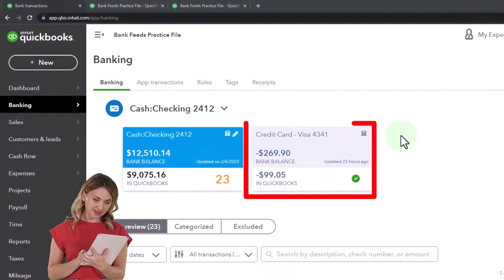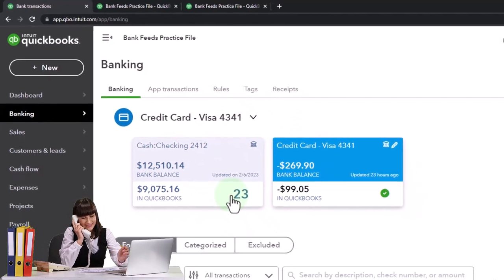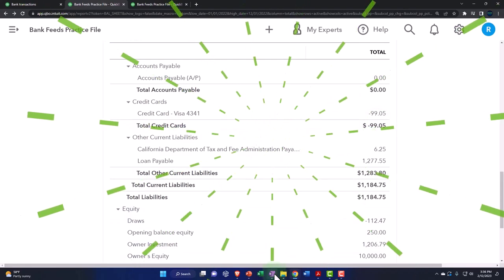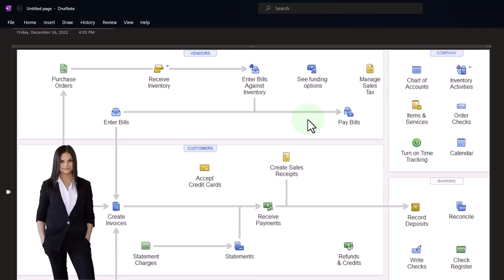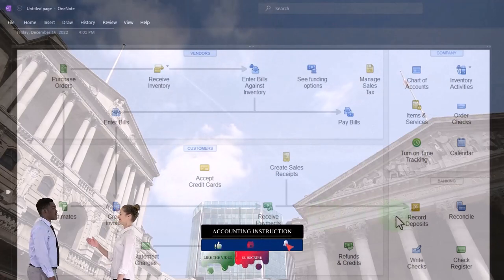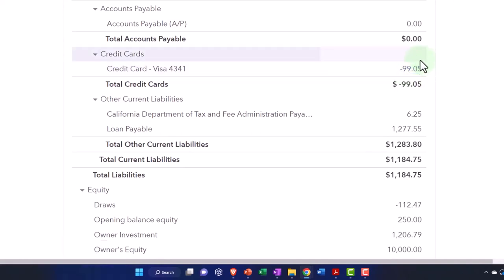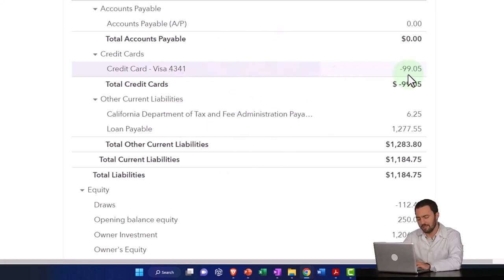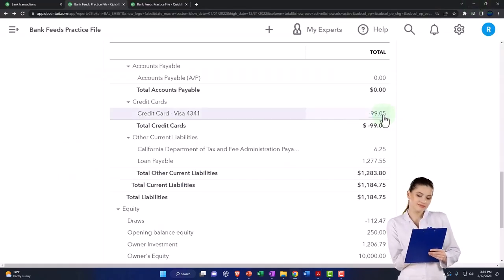Credit Card Reconciliation Flowchart Overview - QuickBooks Online 2023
Credit Card Reconciliation Flowchart Overview